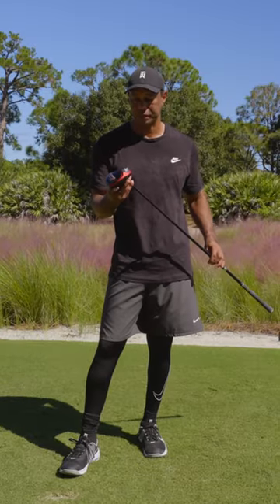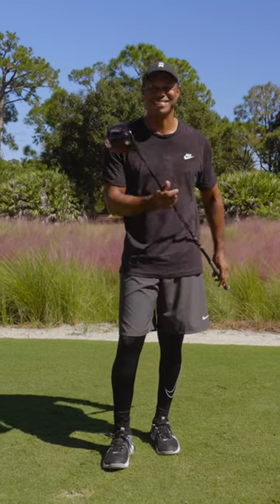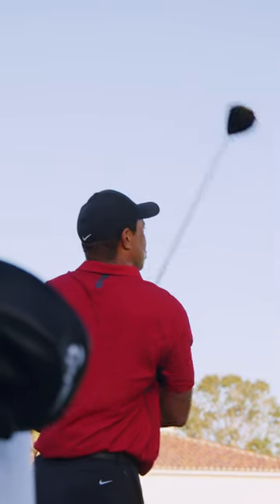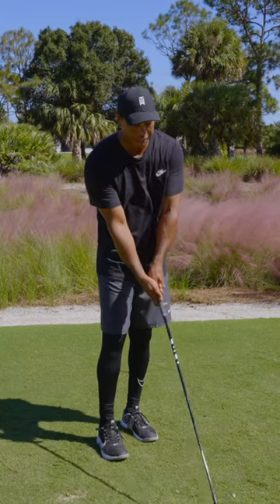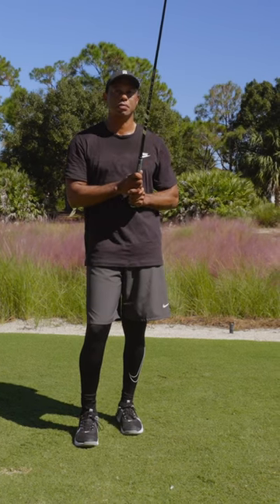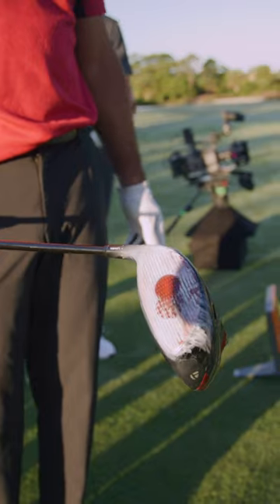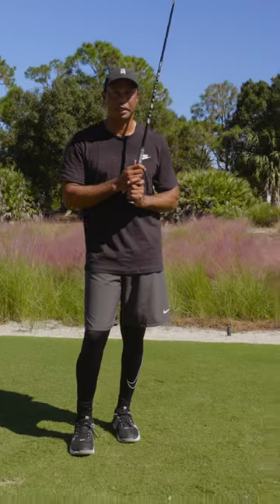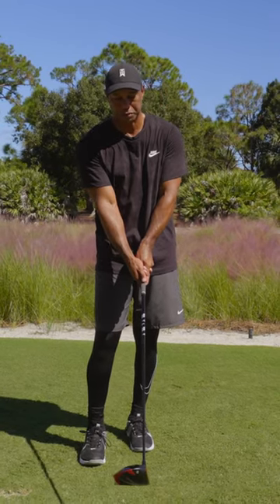Tiger Woods gives his thoughts on the new TaylorMade Stealth 2 Driver. "Black and red. Like that."